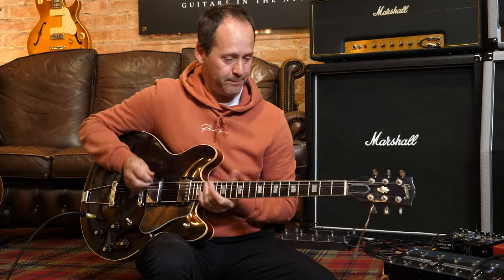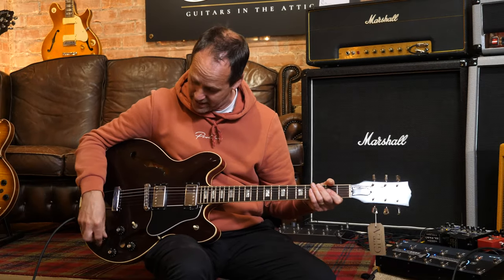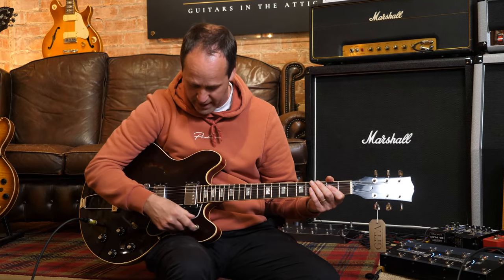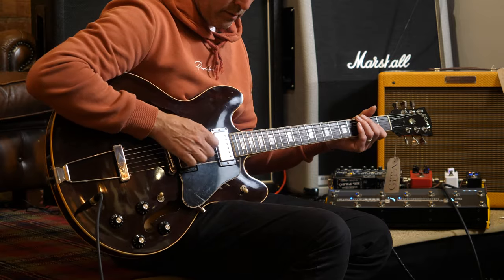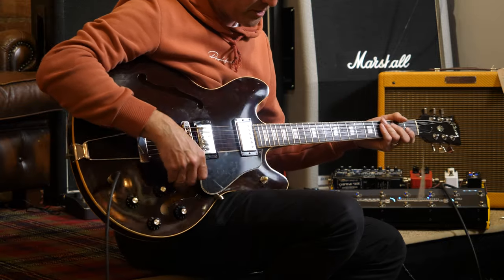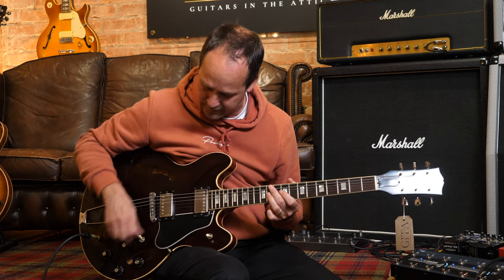Martin Meets Guitars! | 1977 Gibson ES 335 in Wine Red | Guitars In The Attic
Welcome to Martin Meets Guitars, a new regular series from Guitars In The Attic! In this video Martin checks out this absolutely fantastic 1977 Gibson ES-335 TD in Wine Red! This guitar is absolutely killer and just sounds fantastic in the hands of Martin!
We hope you enjoy the video!  Check back very soon to catch another episode of "Martin Meets Guitars"!🤩

This guitar is available to buy at Guitars In The Attic, you can find out more information about this model over at thegita.co.uk!🌐